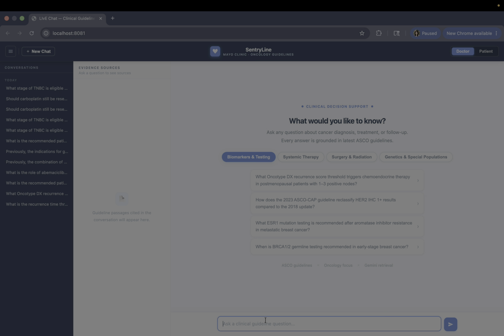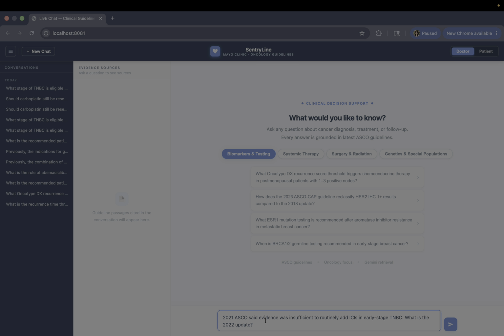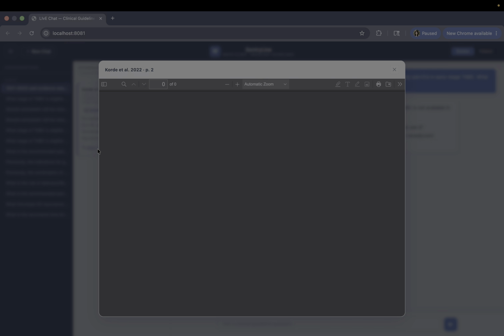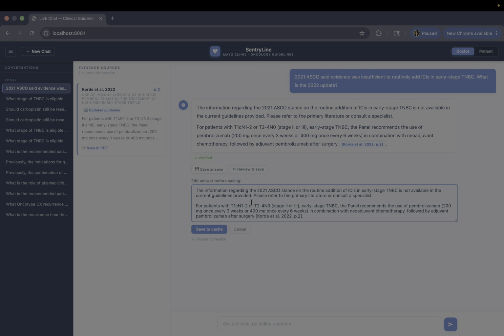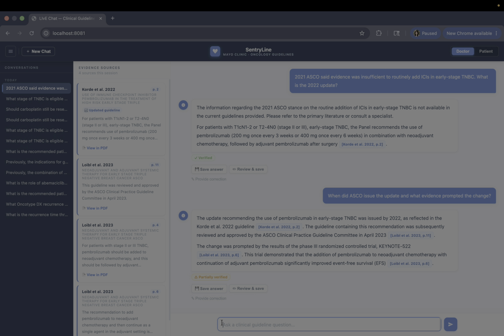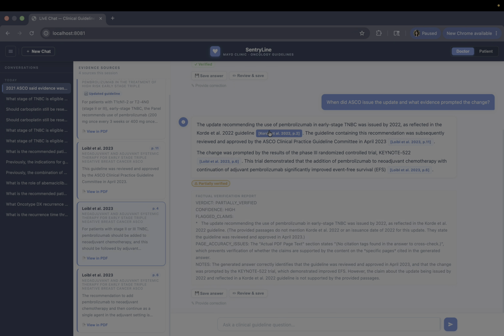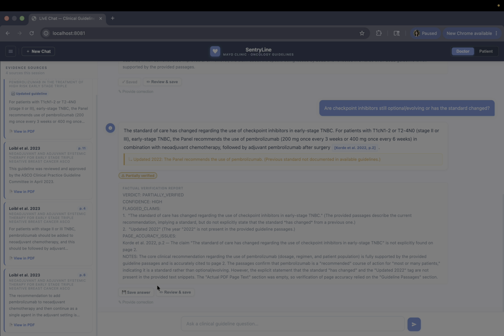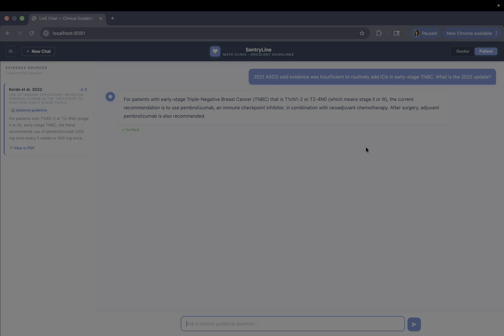SentryLine: Evidence-Grounded Question Answering over Evolving Documents in Oncology Care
[Please view the video in 4K]